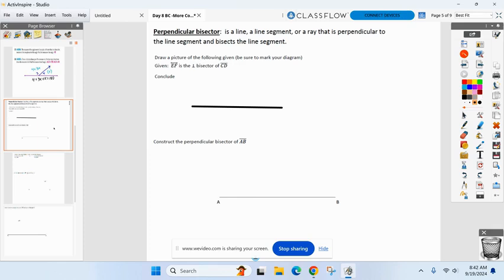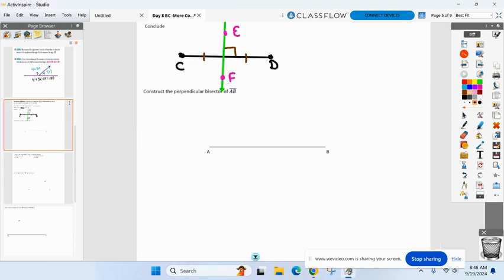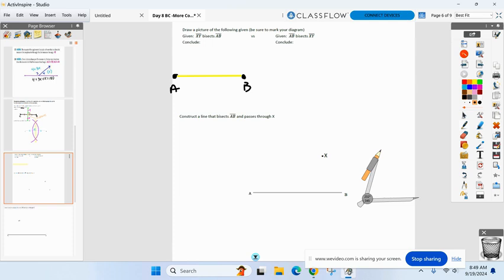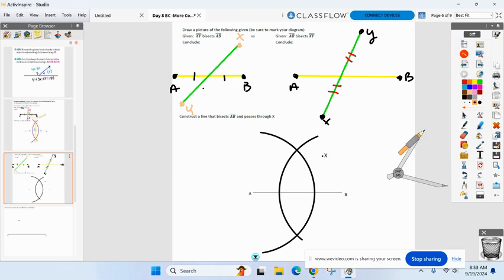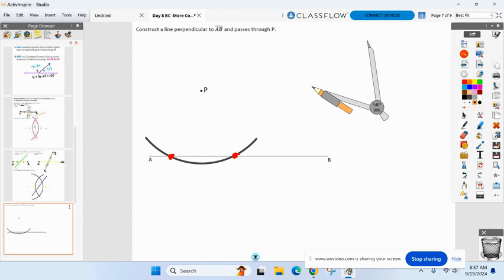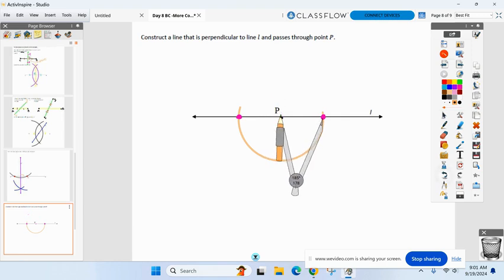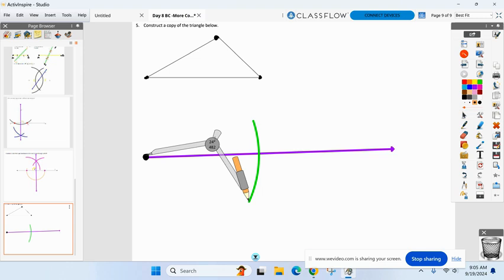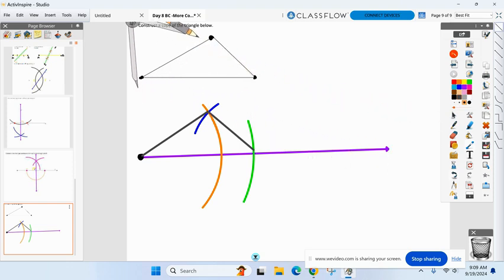Geometry AB Sept 19th - Unit 1 Day 8 - More Constructions